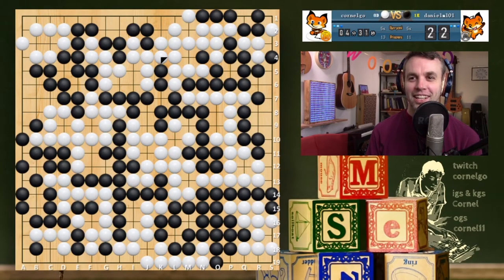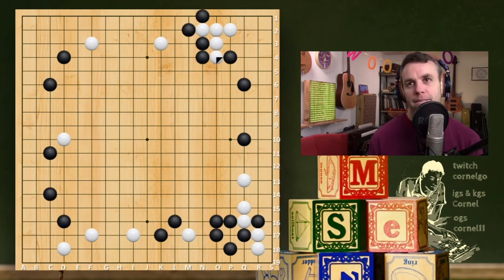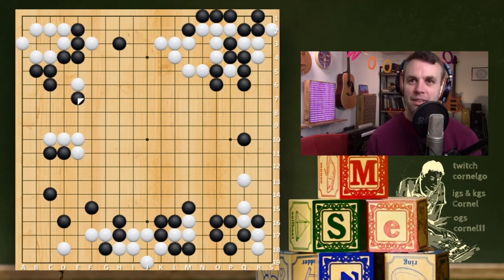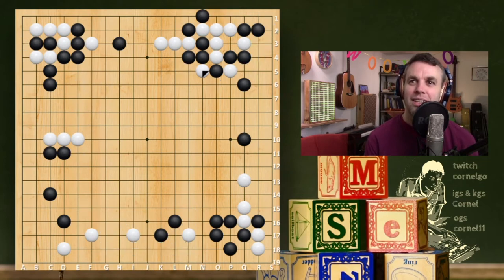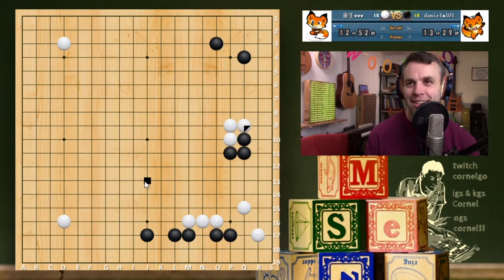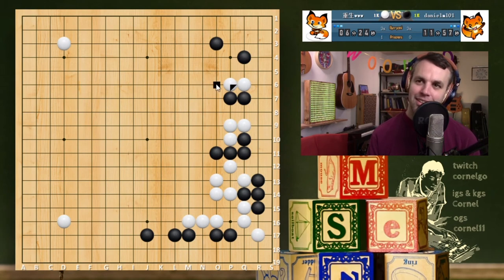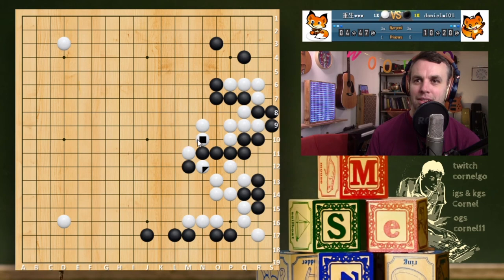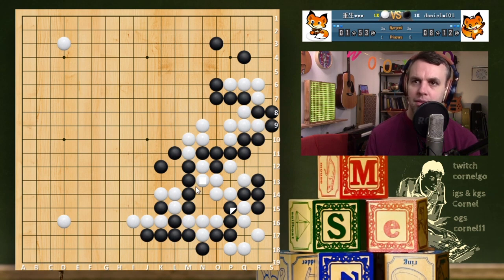Cornel University 71 - 1 Kyu Lesson - Go / Weiqi / Baduk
Daniel learns Go from Cornel Burzo - a European Go Federation 7 Dan. March 22, 2020